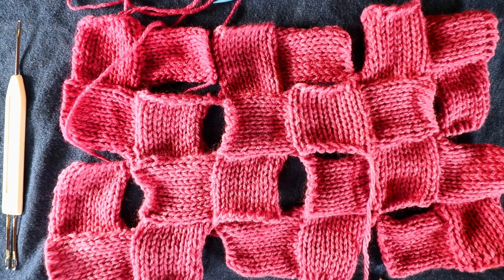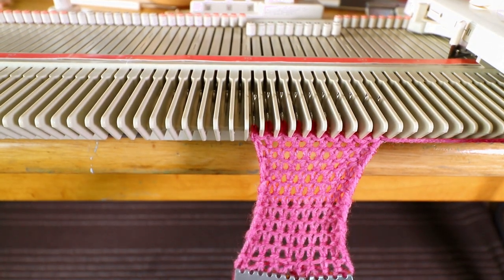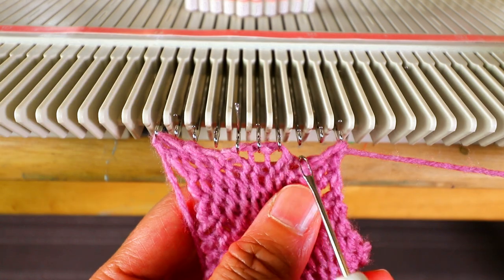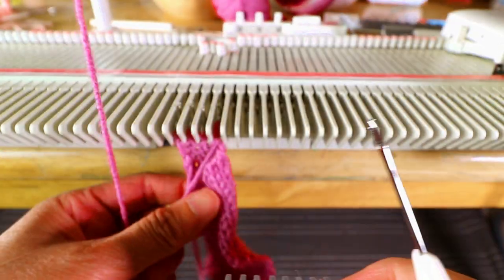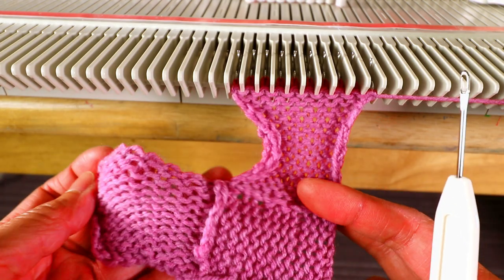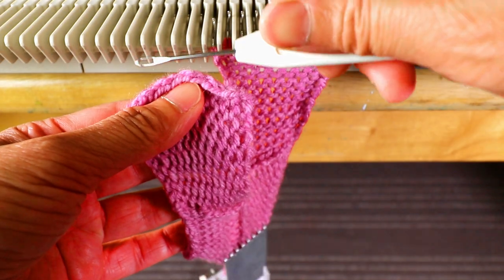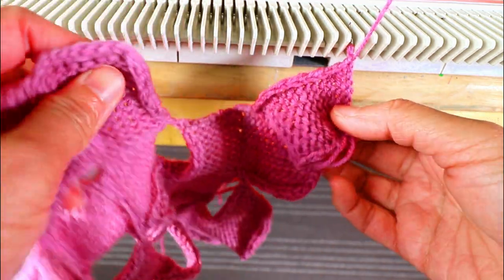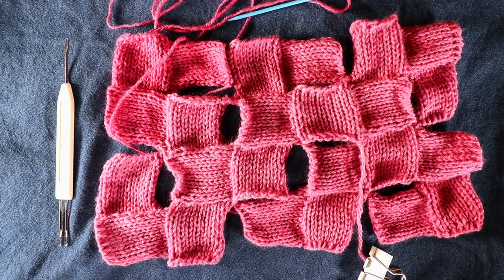Continuous Checkerboard Machine Knitting Tutorial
By binding off and rehanging each square, you can knit a continuous checkerboard pattern without cutting the yarn. Different ways of picking up stitches and hanging them back to the needles will decide the direction of the stitches.

You can easily add a cable or lace to each square to make the pattern more special. Change the size of the square to make a bigger blanket.

Add an I-cord trim for a sturdy finish. Or, simply crochet a few rows of basic stitches.